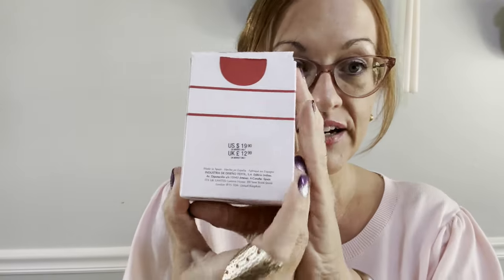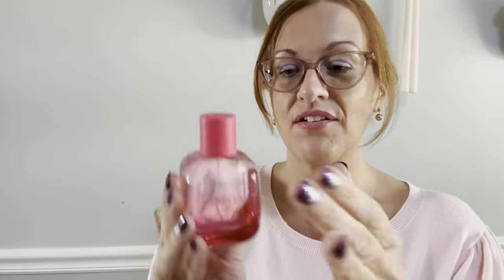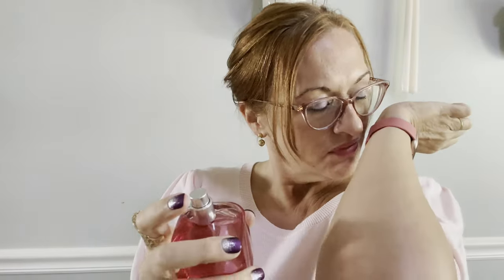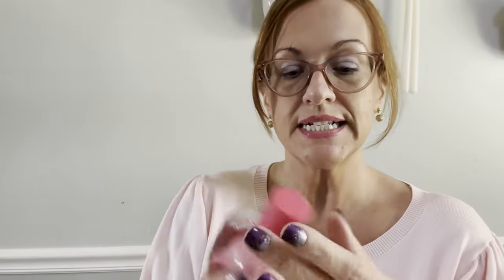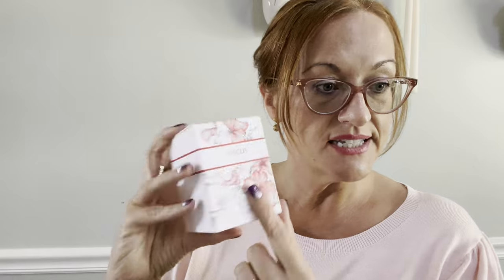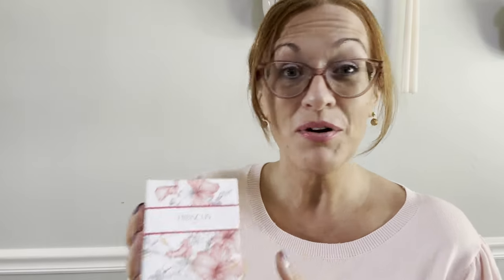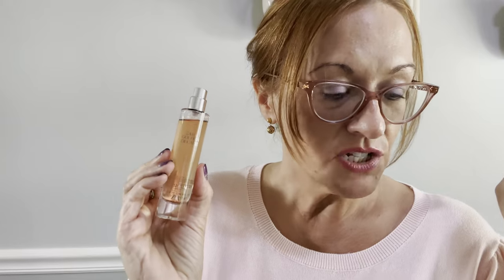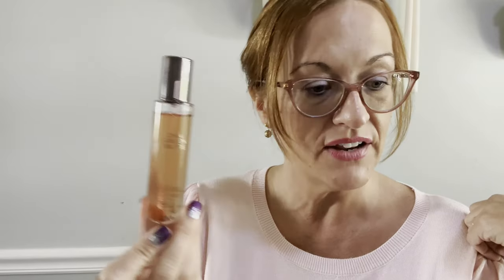ZARA Perfume Review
Curious about ZARA perfumes? In this review, we'll take a closer look at some of the popular scents from ZARA to help you find your next signature scent.

10x15 bags
10x13 Poly Mailers

Thanks